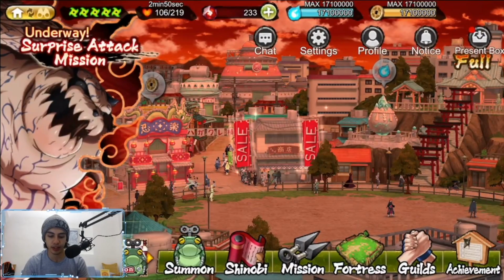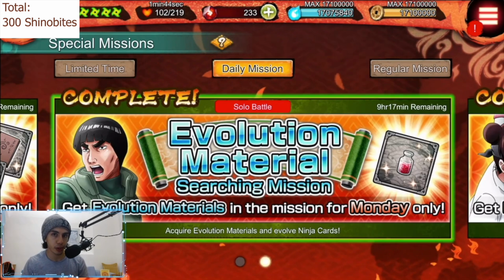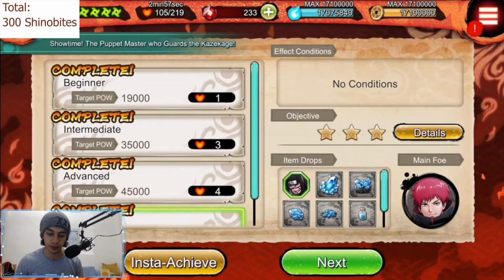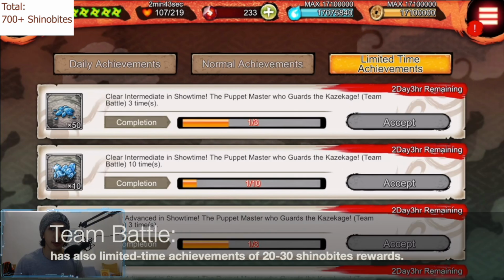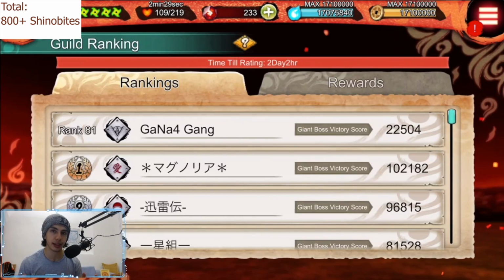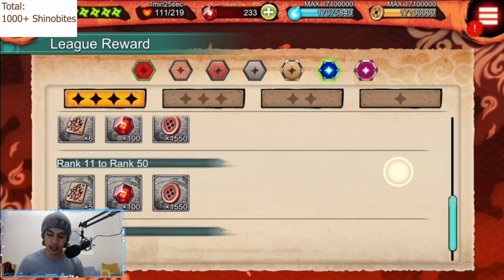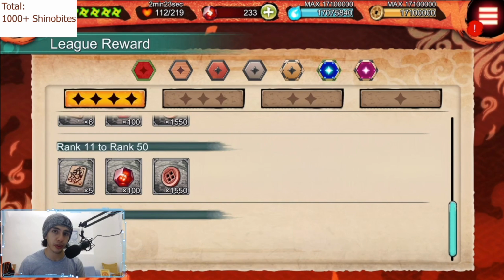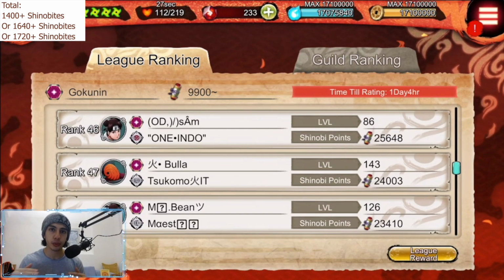How to get 1000+ Shinobites Every Month FOR FREE | Naruto x Boruto Ninja Voltage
So, Long story short, these are all the free regular shinobites in the game withouth counting the special celebration events/log in bonuses:
5x 30 days from log in bonus = 150 Shinobites
5x 30 Daily achievements = 150 Shinobites
35-50 x 3 events (1 Roundup and 2 Assault) Limited Time achievements = 105-150 Shinobites
Team battle Limited Time achievements = 20-30 Shinobites
105x 2 Assault Missions Solo & Team Missions First Clears = 210 Shinobites
120x 1 Roundup Mission Solo & Team Missions First Clears = 120 Shinobites
25x 1 Roundup Log in Bonus = 25 Shinobites
100x 1 SAM Event 277.5k Points Prize = 100 Shinobites
100x 1 SAM Top 1k or Top 100 Personal Ranking = 100-150 Shinobites
200x 1 SAM Guild Ranking in top 350 or Top 100 Rank = 200-250 Shinobites
100x 4 weekly league (Chonin 4) Top 50 Rank = 400 Shinobites
160x 4 weekly league (Chonin 1) Top 50 Rank = 640 Shinobites
180x 4 weekly league (Gokunin) Top 50 Rank = 720 Shinobites